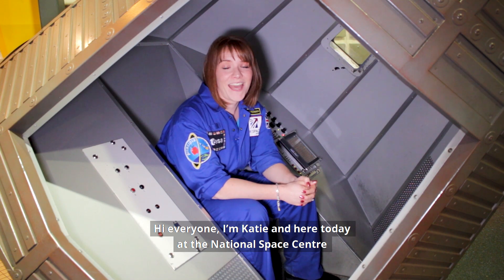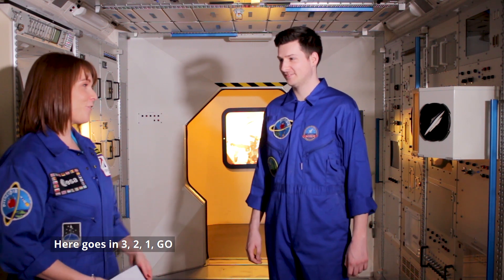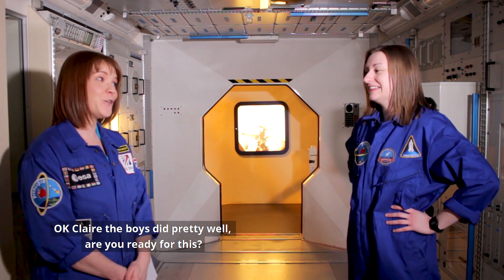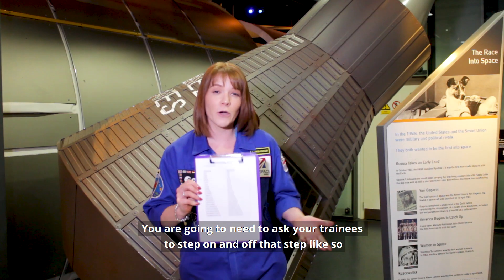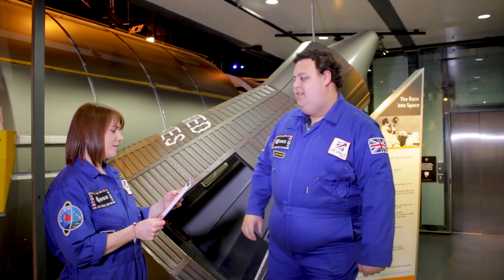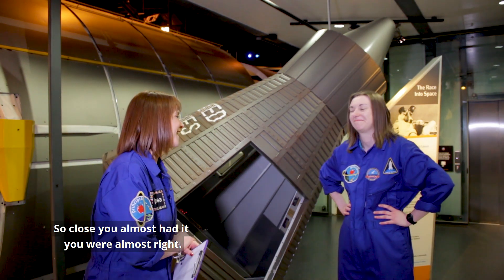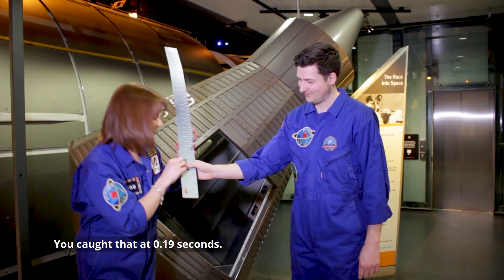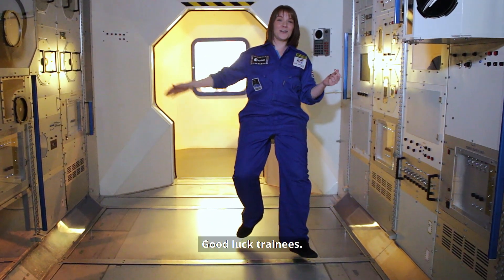Astronaut Training at Home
Katie and the team at the National Space Centre show you how you can take part in astronaut training at home. Let us know how you do.